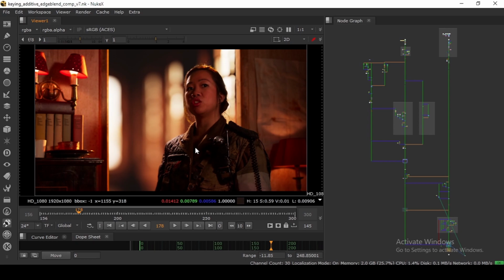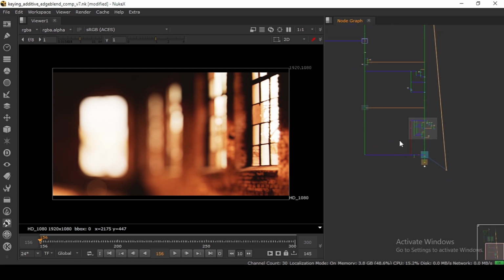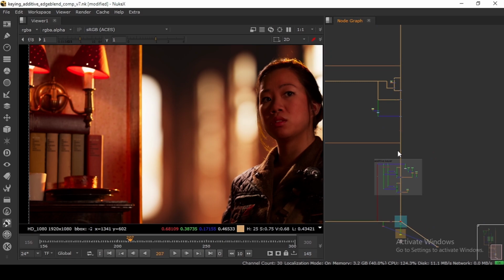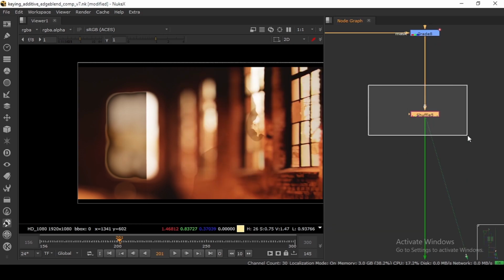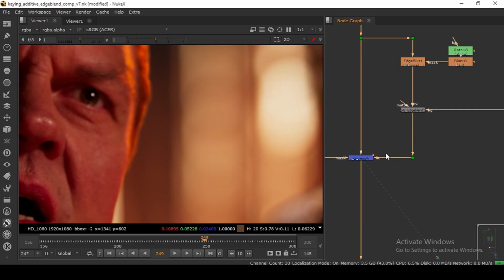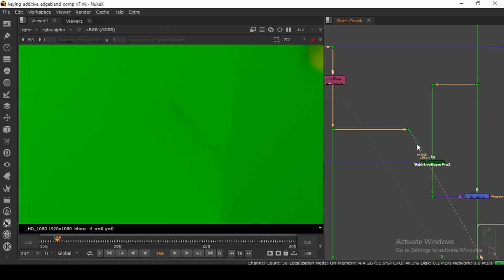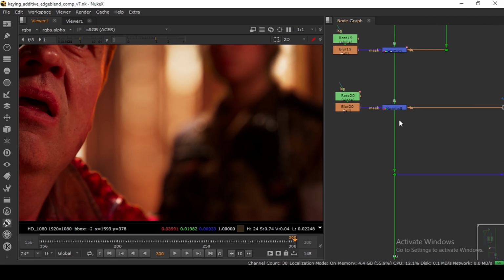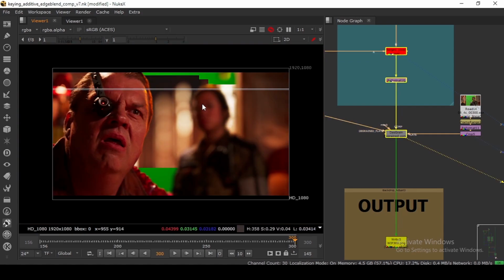Keying in Nuke | Edge Blending & Additive Key | Keying Tutorial Series | Final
Hello Everyone welcome back to the keying in nuke tutorial series and this is the last part of this keying series. in this one we are going to see how to edge blending and additive keyer to make our shot final and also Self QC and some Tech Check work. hope you like this keying series cheers,

Chapters:
00:00 intro
00:23 WIP Version
02:36 BG Selection
02:54 Light Direction
03:33 BG Options
05:27 FG  BG Merge
05:47 Compare With WIP
07:38 BG Treatment
08:07 BG Down using FG Matte
11:03 Check the Despill
11:37 Additive Key Process
12:07 Creating Channels
13:55 Adding Additive Key
19:10 Edge Blending
22:59 Checking Alpha
23:36 Checking Additive & Edgeblend
24:06 Add Lightwarp
24:39 Self QC & Solutions (Additive key)
26:06 Self QC & Solutions (Matte)
27:23 keying Template
27:44 How I Do Edgeblending
28:20 Self QC & Solutions (Edge Blend)
31:39 Self QC & Solutions (Despill)
33:31 Comparing with WIP
33:43 Step Process
34:04 Regrain Comp
36:02 Checking Regrain
36:52 Outro